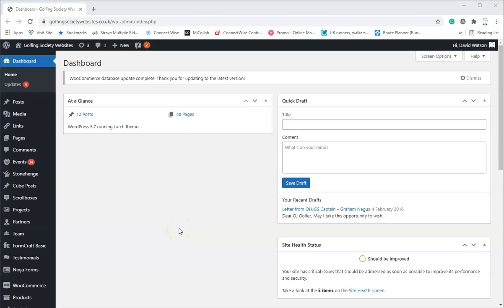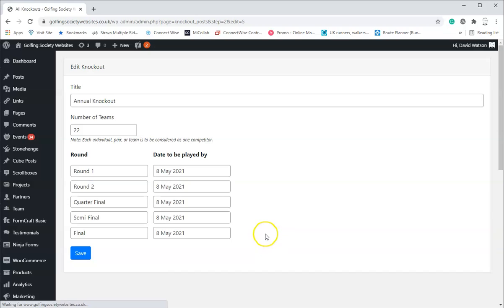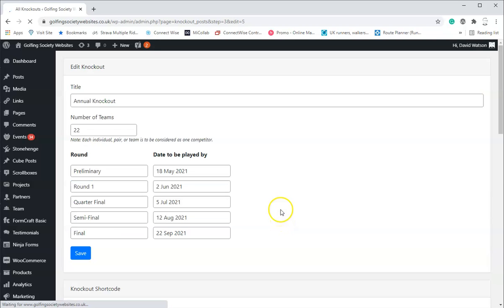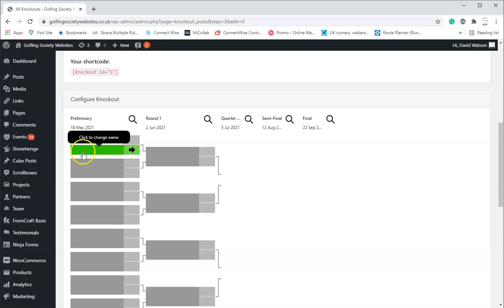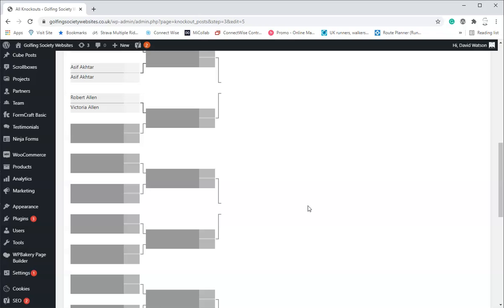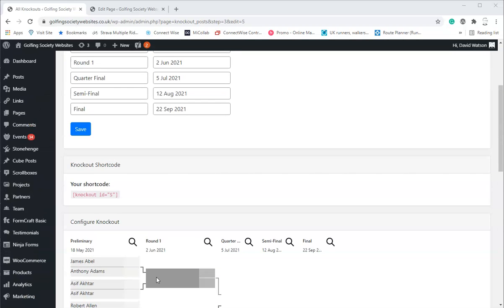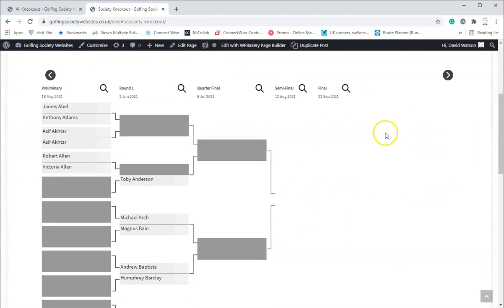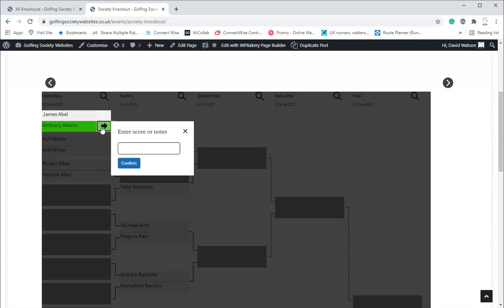Knockout Module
Knockout module for Golfing Society Websites